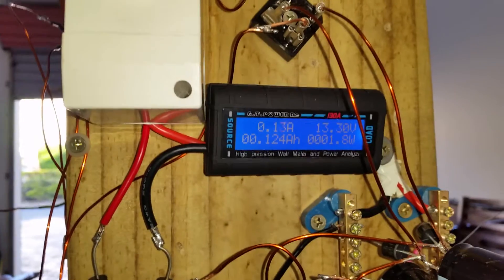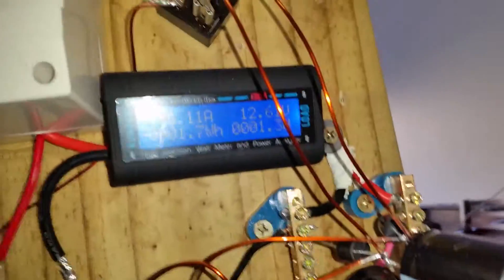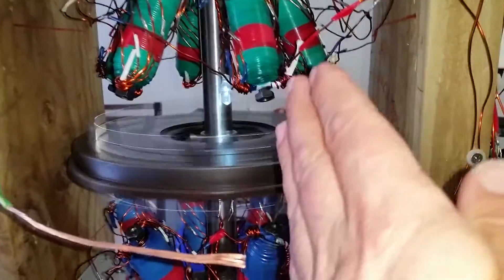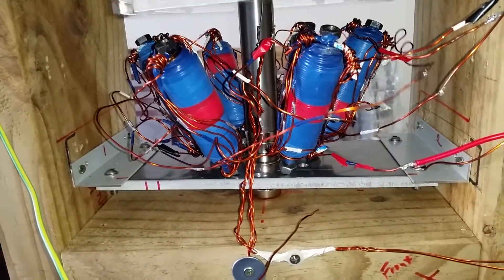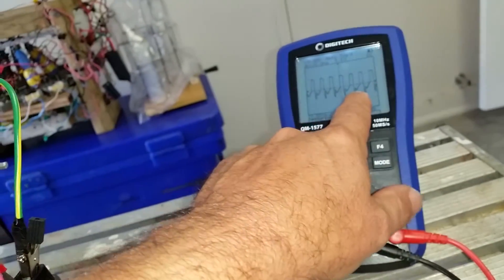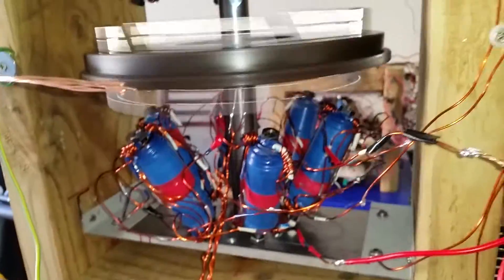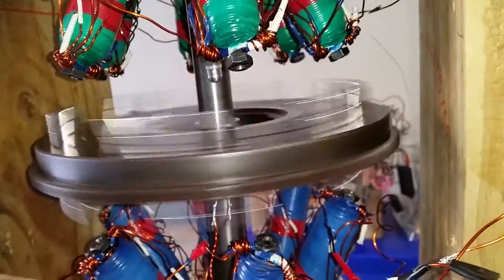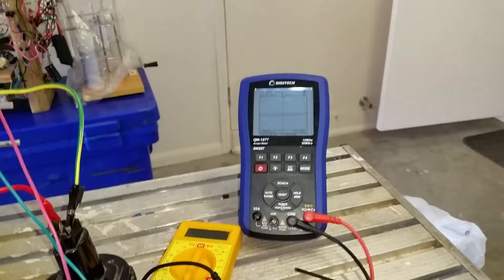Homopolar generator update Mackay SAES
Update on my Mackay Self Acting Electron Separator. I should have used thinner wire and I would be at a higher voltage. 0.8mm for an 8mm bolt 120 mm in length.
I'm going to try a steel top and bottom plate to try to get the magnetism to flow through the bolts better than aluminum